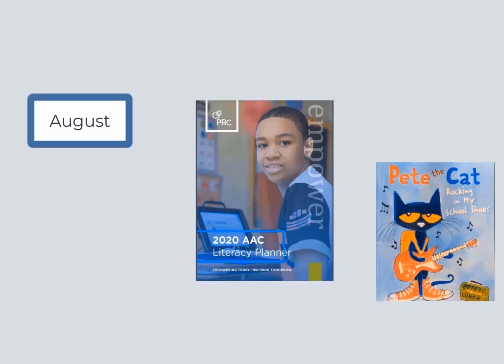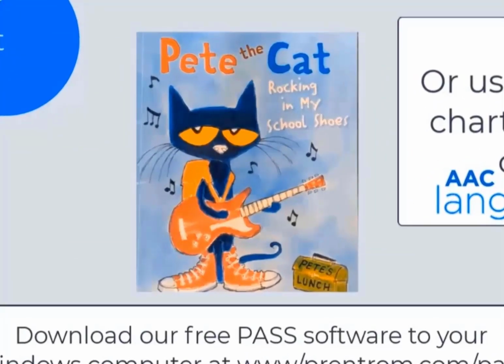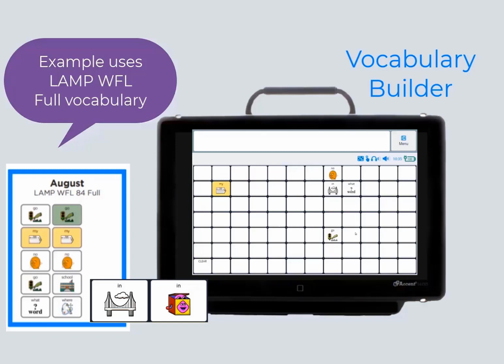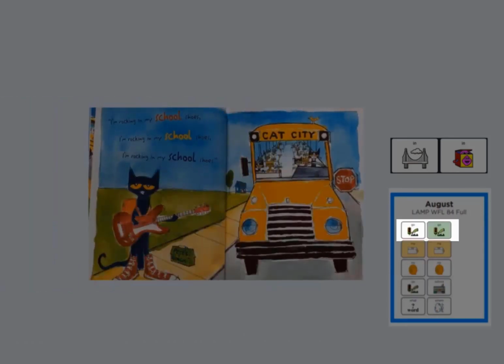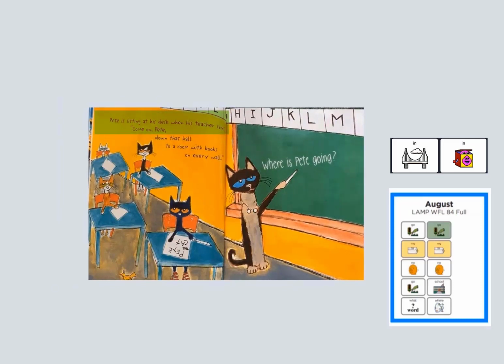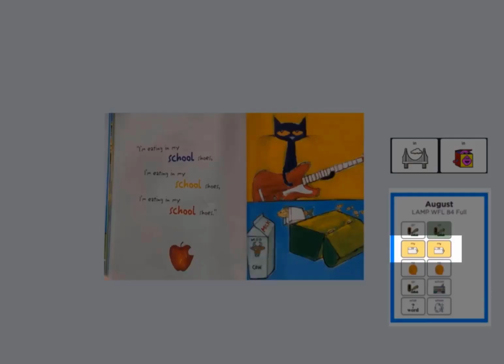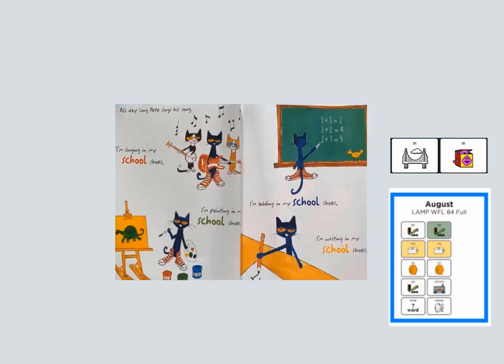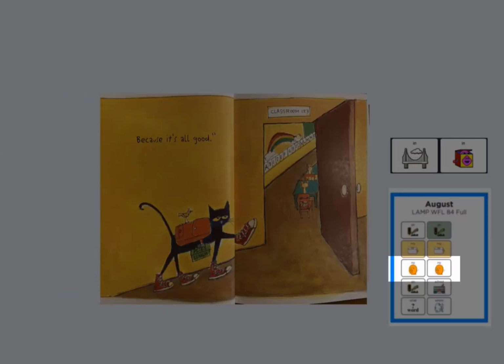Pete the Cat Rocking in My School Shoes August 2020 PRC AAC Lit Planner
Learn about the 2020 PRC AAC Literacy Planner while enjoying the story for August, Pete the Cat Rocking in My School Shoes written by Eric Litwin. This read-aloud video provides an opportunity for a shared reading activity using 5 target words with a smart chart to help you model these words. You’ll take a picture walk to build background knowledge and then listen to the story. Check out the video "Take a Picture Walk with the PRC AAC Lit Planner" on this playlist to learn more about taking a picture walk.

0.00 Introduction to the Literacy Planner and vocabulary words
4:18 Story Intro and Picture Walk
5:44 Read the story.  Please pause the video as you listen to the story to interact with your AAC communicator.

You can download a free copy of our 2020 PRC AAC Literacy Planner from our

Note: This video example uses LAMP Words for Life vocabulary but you can read the story no matter what language system you are using. Refer to the 2020 PRC AAC Literacy Planner for smart charts for Unity 84 sequenced symbols.  To make your own smart charts for a different vocabulary set use our free PASS software on your PC or the smart chart generator included with your AAC Language Lab subscription from any device/ browser on the Internet.